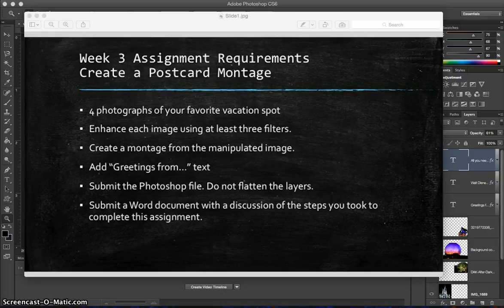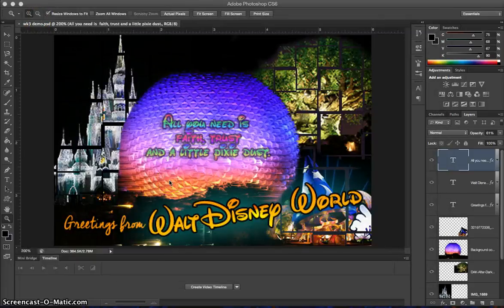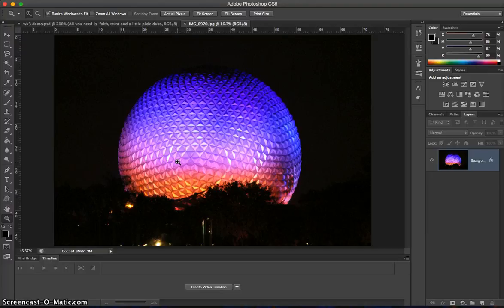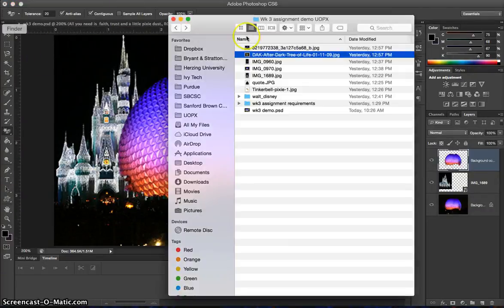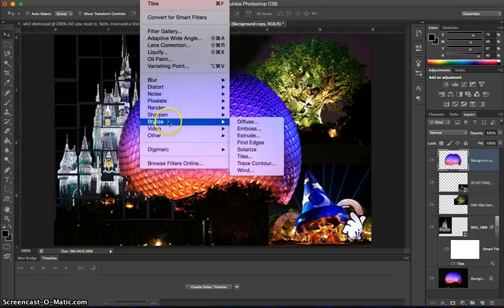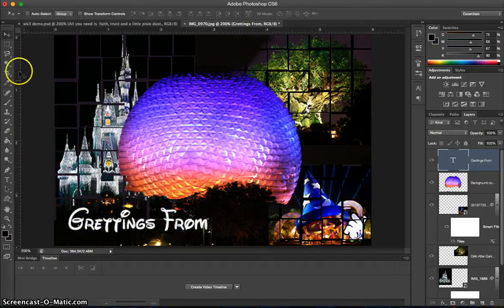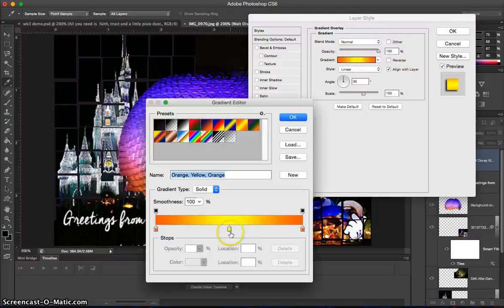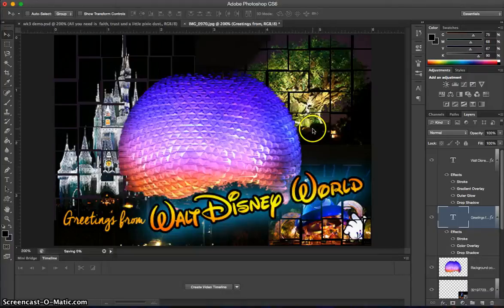VCT/330 - Week 3 - Create a Postcard demo